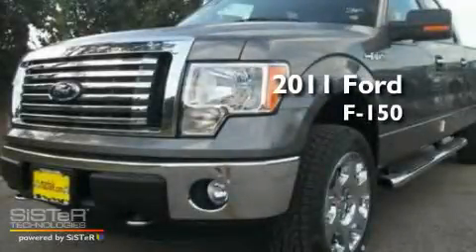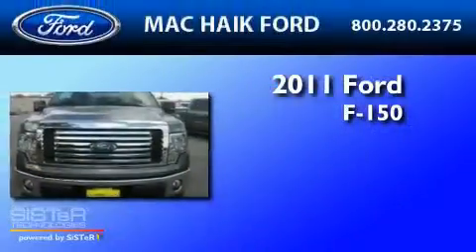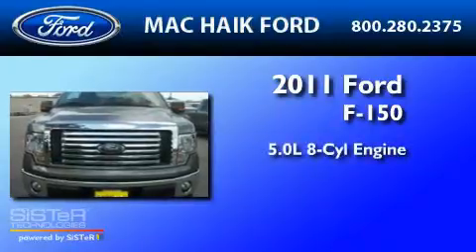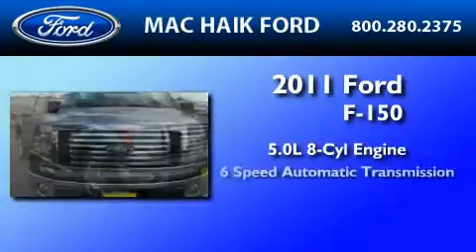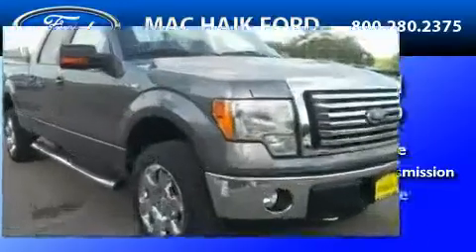2011 FORD F-150 Cypress TX